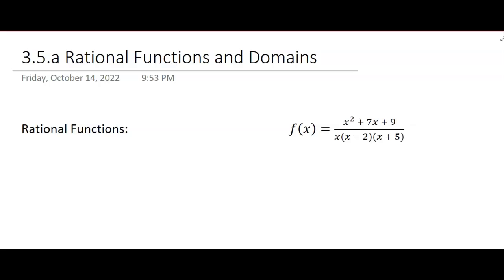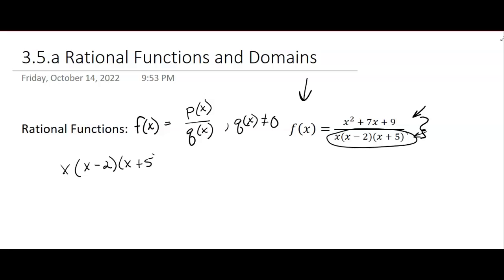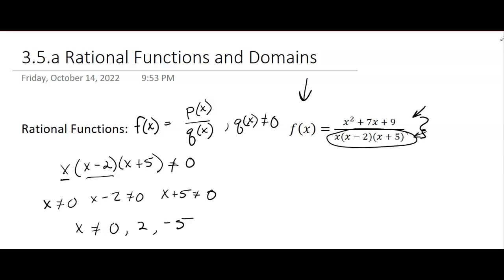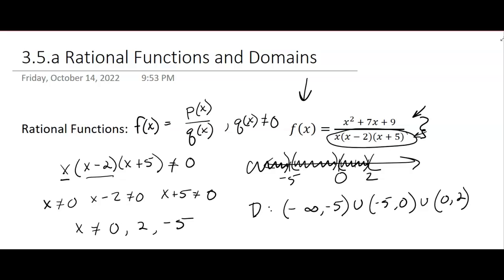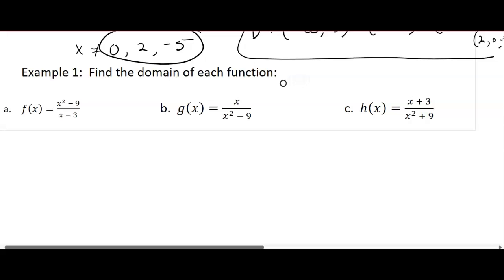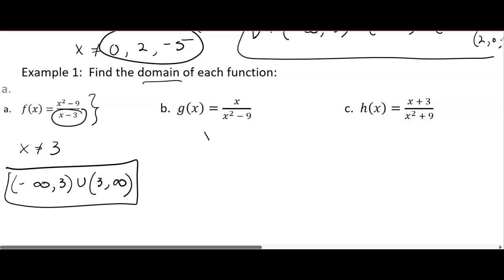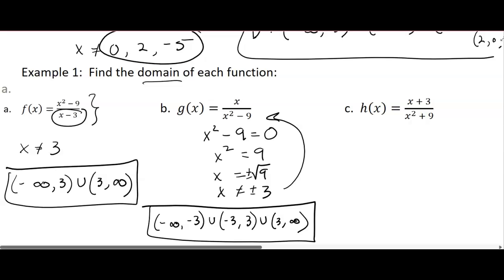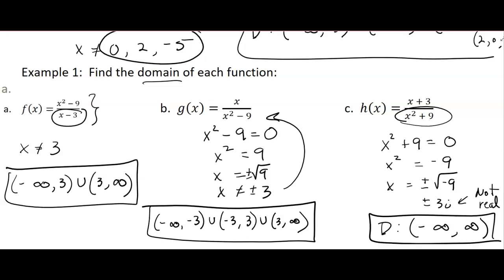3.5.a Rational Functions and Domains